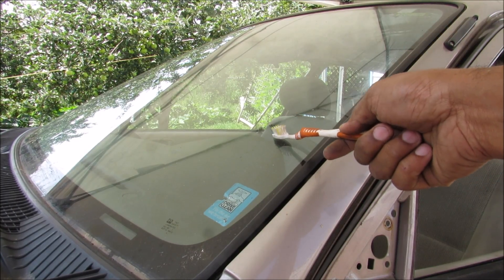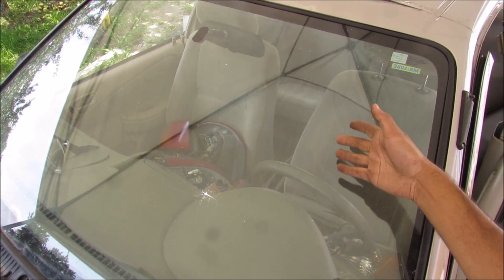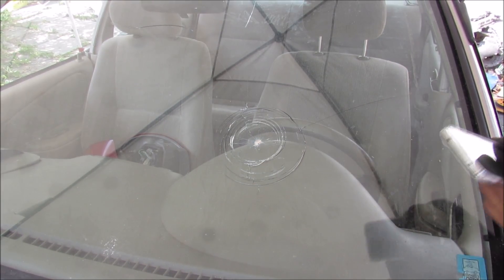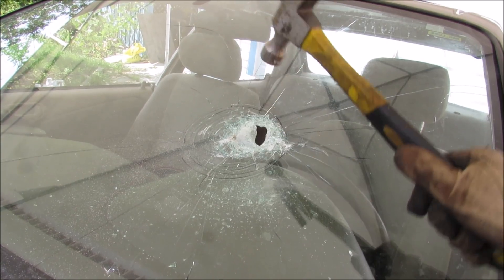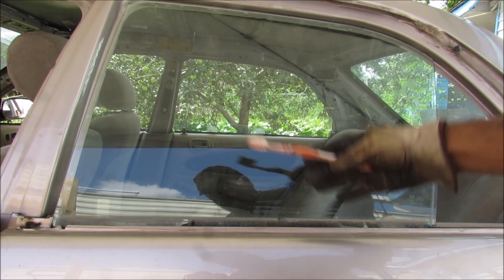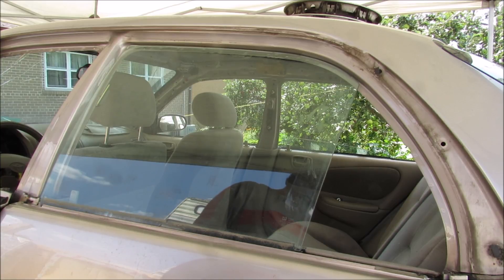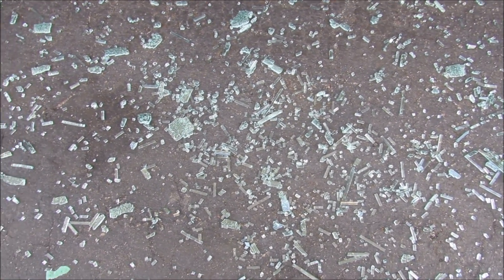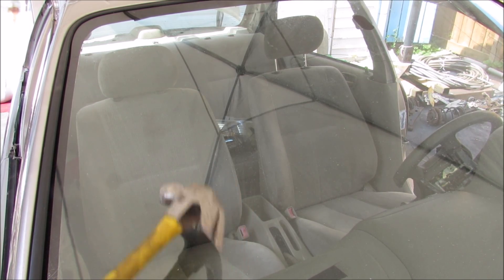How Automotive Safety Glass Works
Here's how the laminated front windshield and tempered side windows help to protect you from injury.

When glass is broken, it can large sharp pieces that can harm surrounding people. Automotive glass is specifically designed to fail with a certain characteristic, depending on its application. This characteristic is determined by its manufacturing process.

The front windshield on all modern vehicles are laminated. That means there are two thin layers of glass with a poly laminate layer in between. The glass sandwiches this layer, making it completely transparent.

The laminate is flexible and sticky, and holds the pieces of glass together if it is broken. The windshield layers are not tempered,  therefore break into large pieces. However because they're being held together by the laminate layer, they cannot penetrate the cabin and harm any passengers. This also prevents other objects from penetrating the cabin directly while driving straight ahead.

Side windows on most modern vehicles are made of tempered glass. The glass is heat treated and then cooled. This adds lots of strength to the glass. Its most sought after characteristic as a safety glass is when it breaks, it breaks into very small tiny harmless pieces that do not have large sharp ends. Therefore this glass presents minimal risk to occupants in the vehicle.

Some luxury vehicles have side windows that are made of tempered-laminated glass. Two tempered sheets of glass sandwich a laminate layer, providing addition protection against penetration, the strength of tempering, and additional sound proofing.